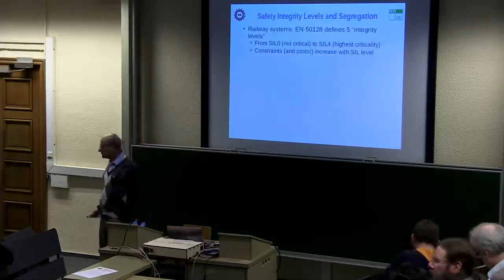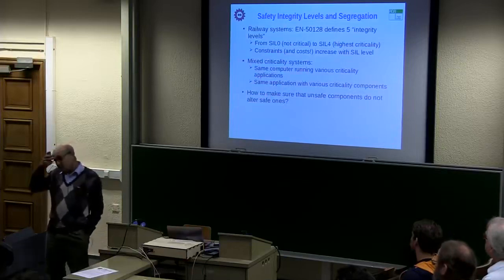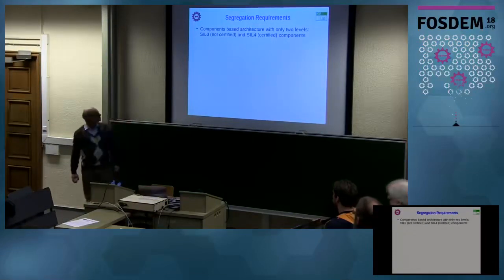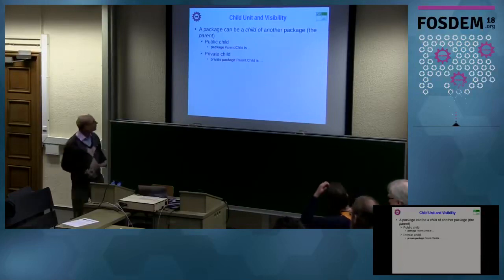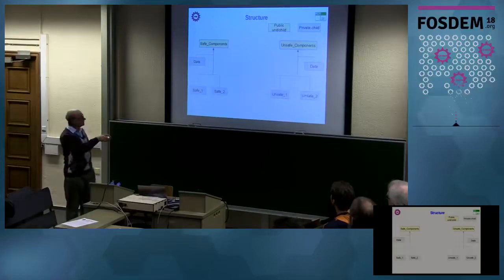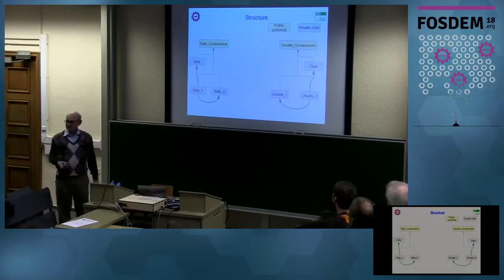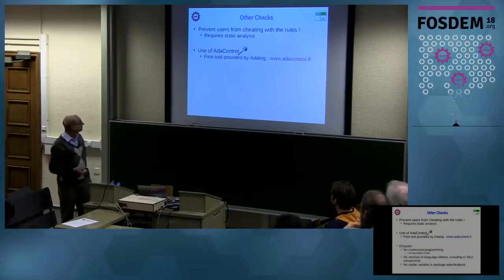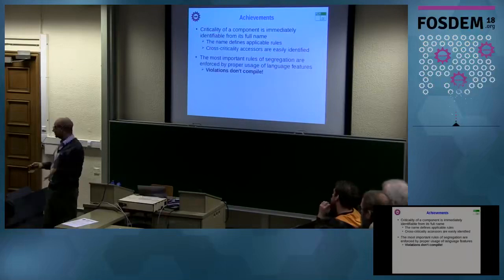Ada, or How to Enforce Safety Rules at Compile Time